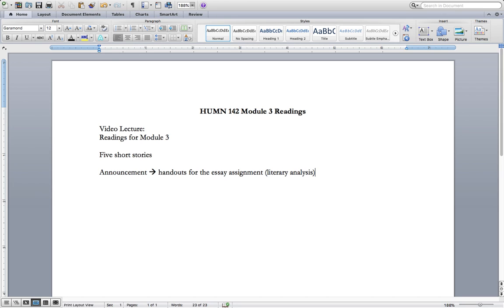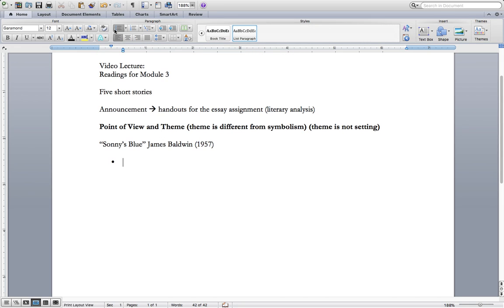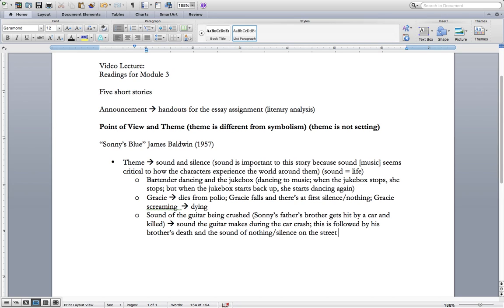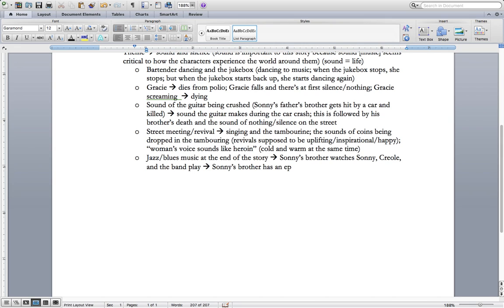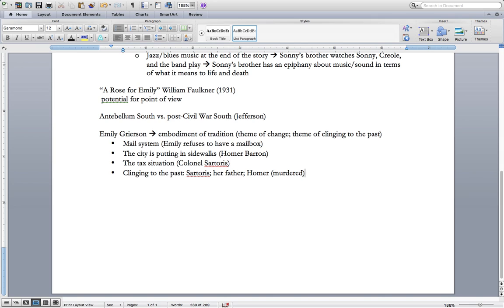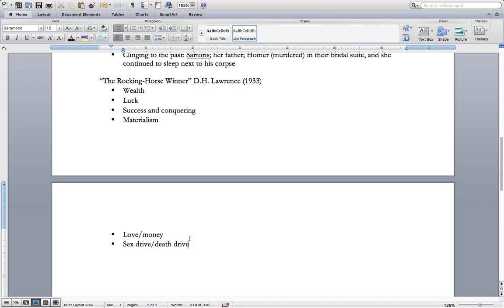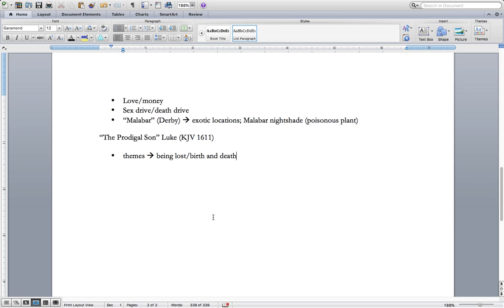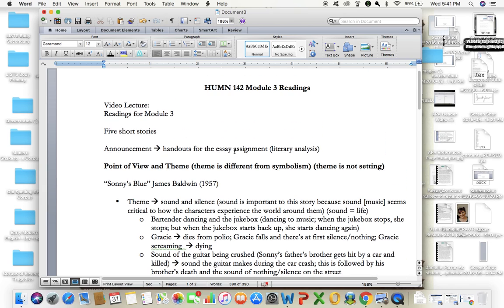HUMN 142 Module 3 Readings